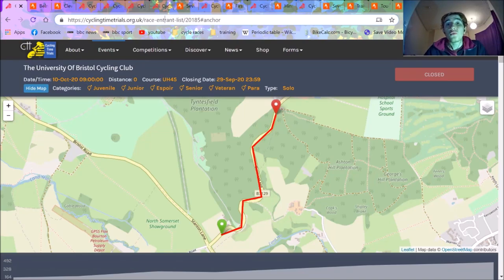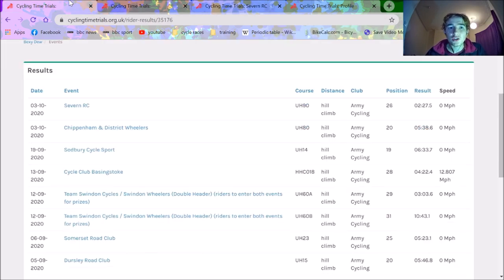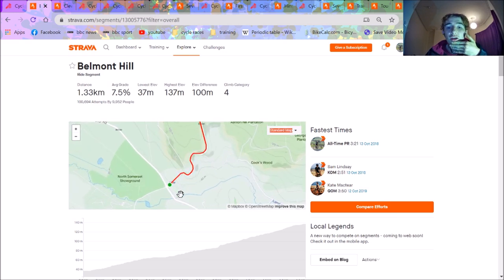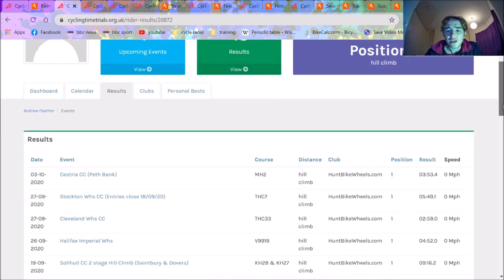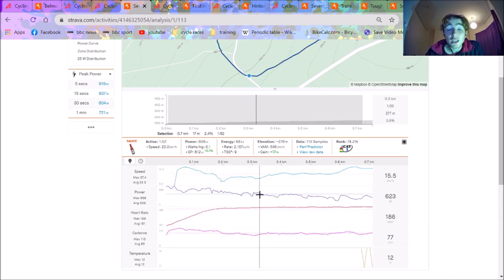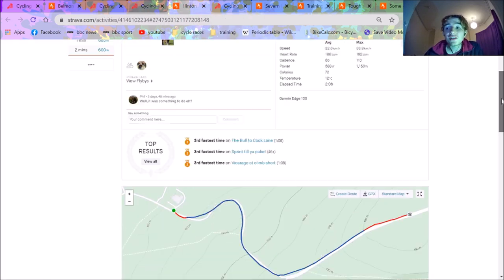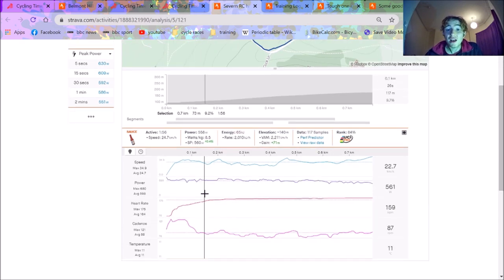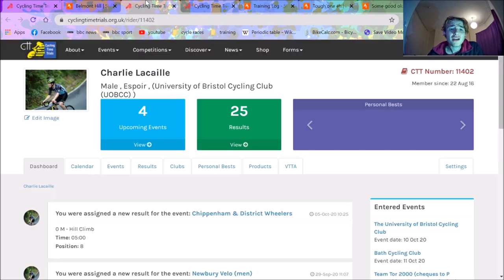Belmont HILL CLIMB PREVIEW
With UOBCC hill climb being the biggest hill climb outside the National Champs this year I have decided to preview the climb and who will win it.